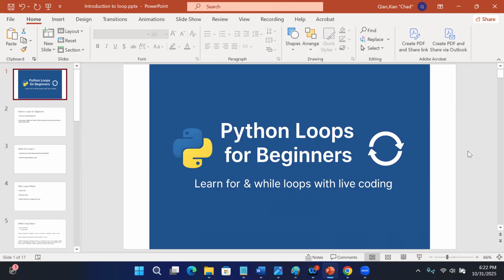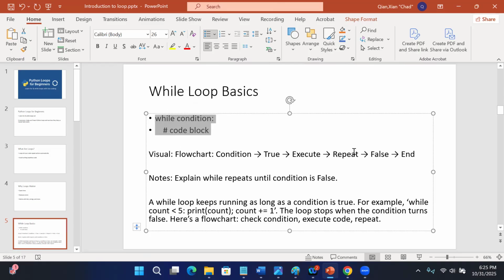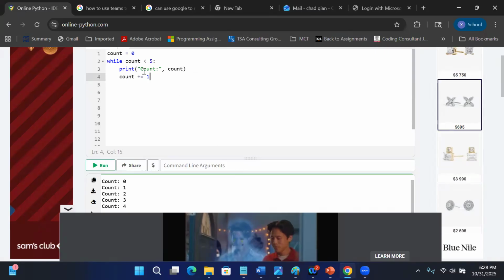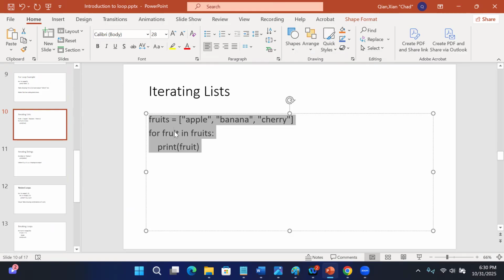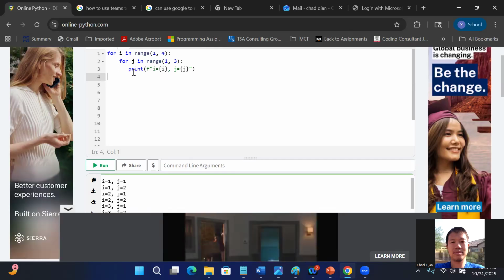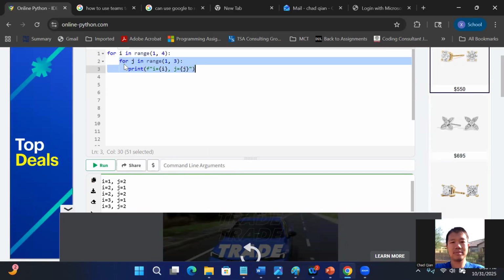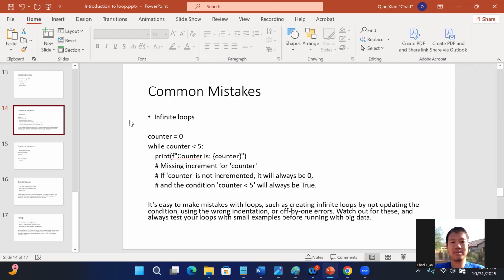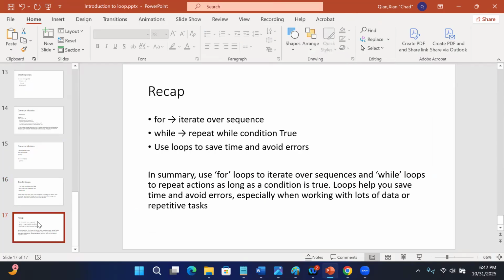sample py class